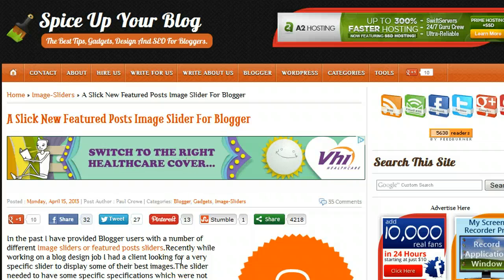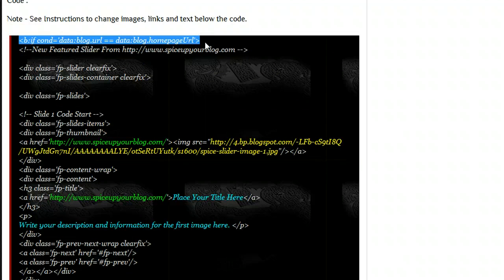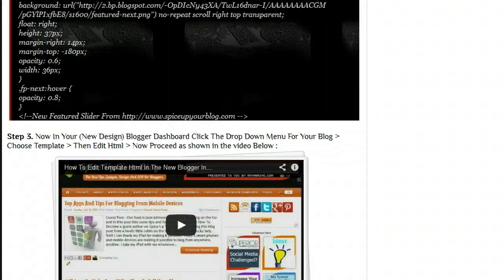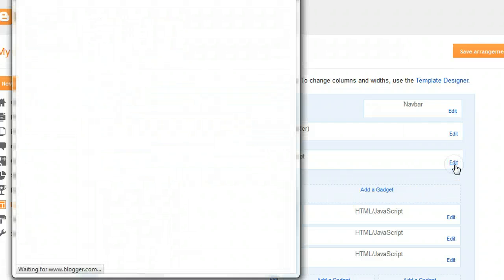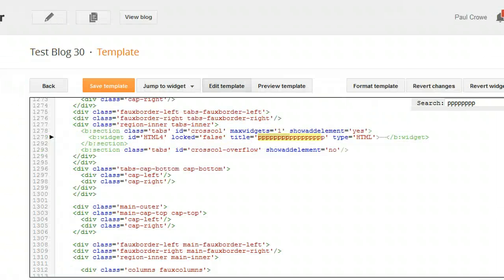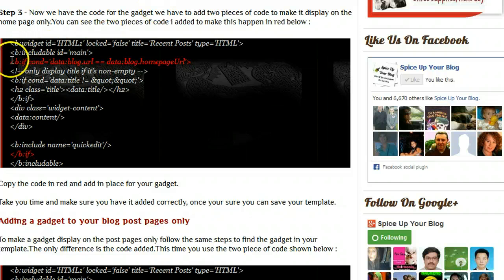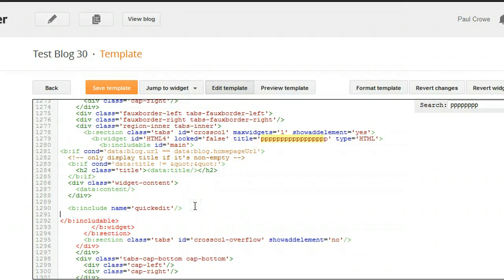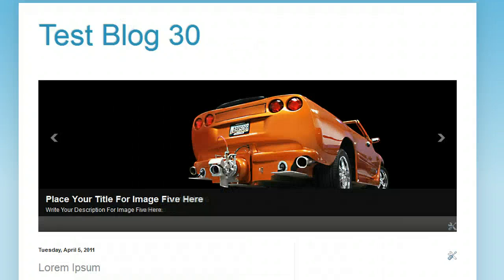Display Slider On Only The Home Page On Blogger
How To Display An Image Slider On Only The Home Page On Blogger Blogs.